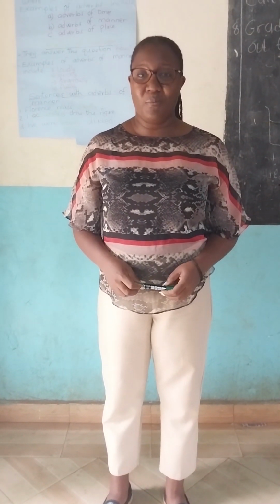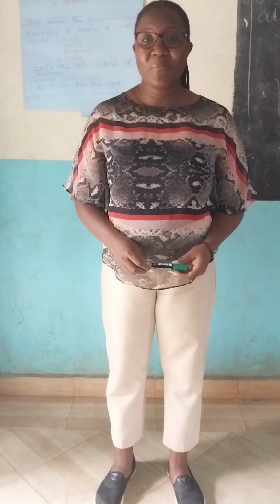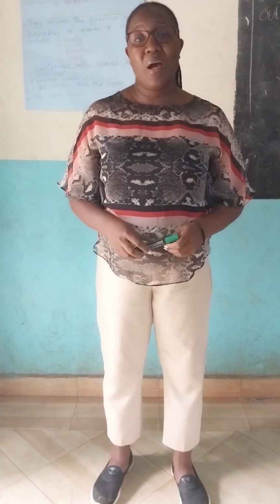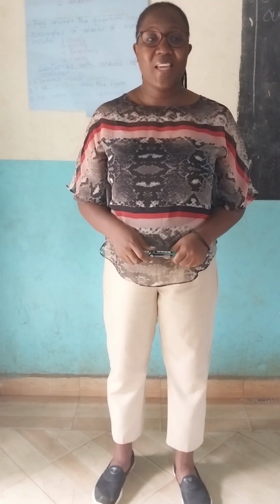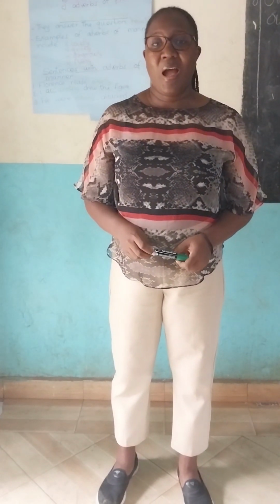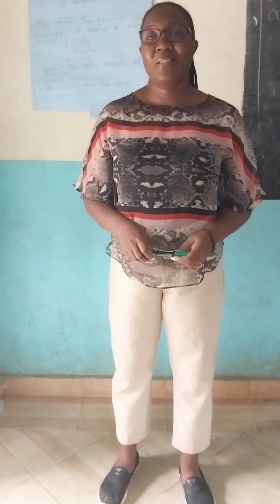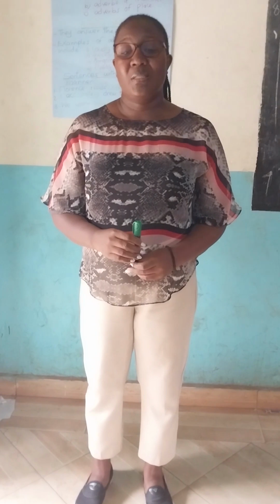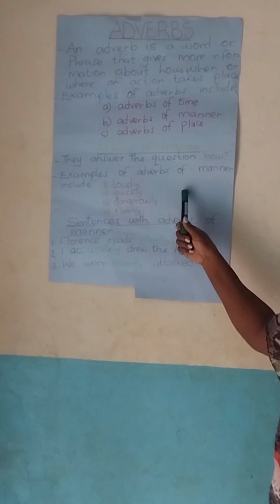Lillian Bilha Omuyokha Opondo